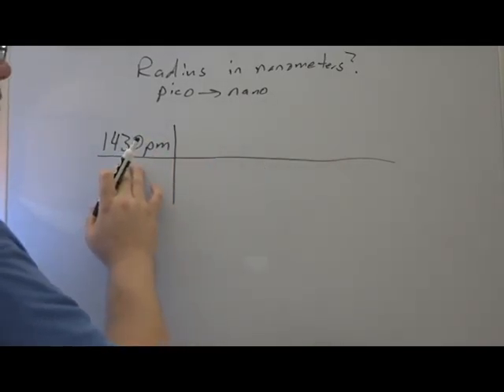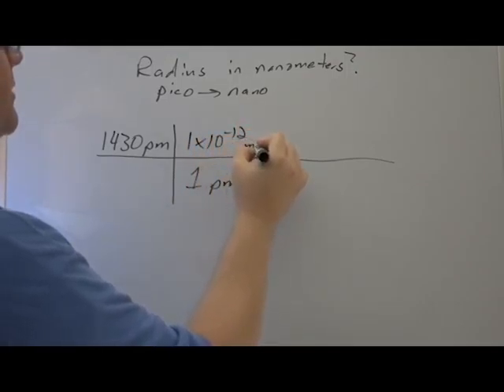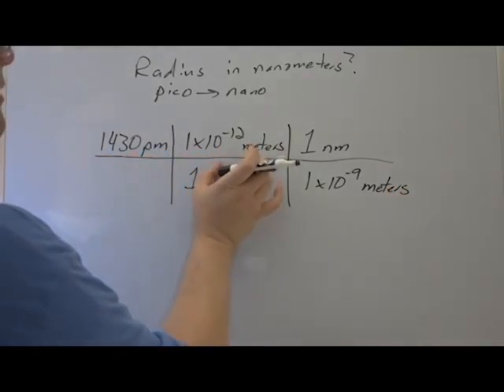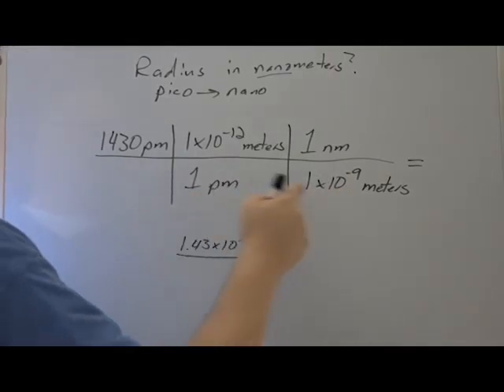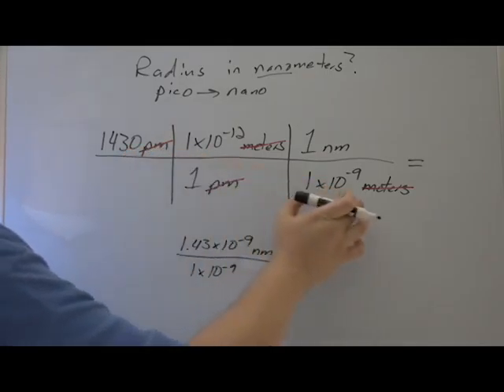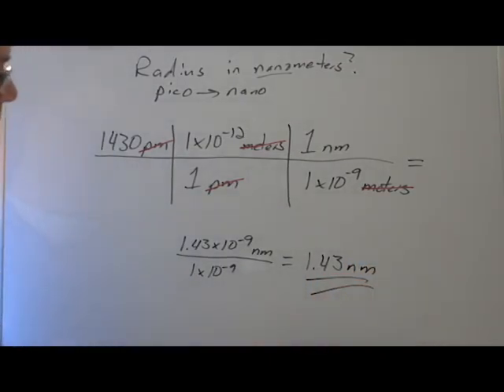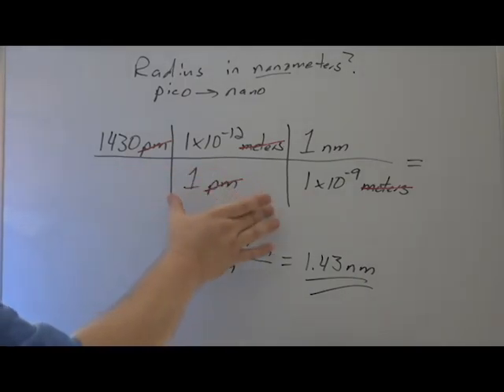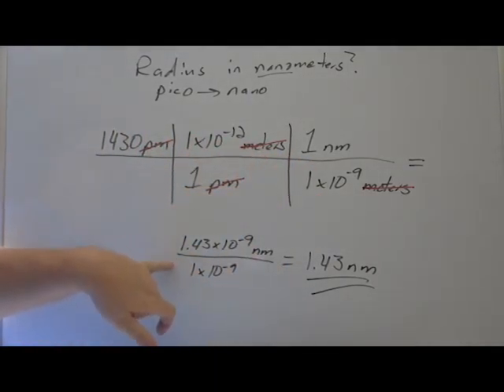Chemistry - Unit Coversions - E150101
In this video, I demonstrate how to solve a basic unit conversion problem.